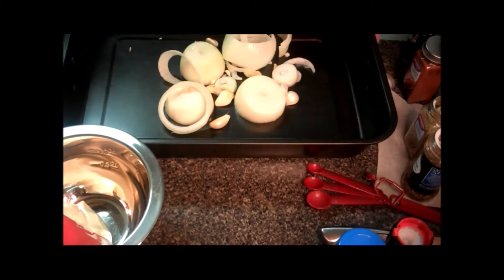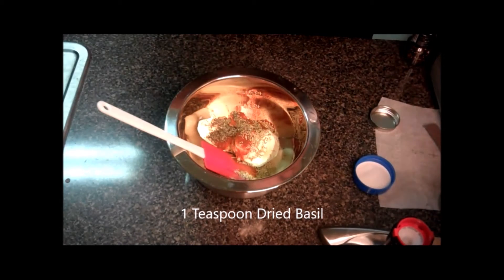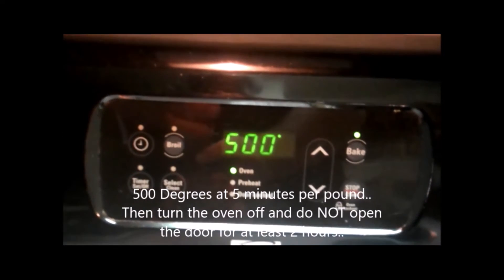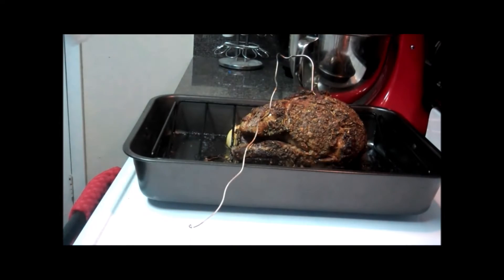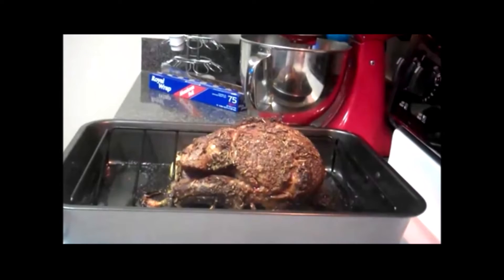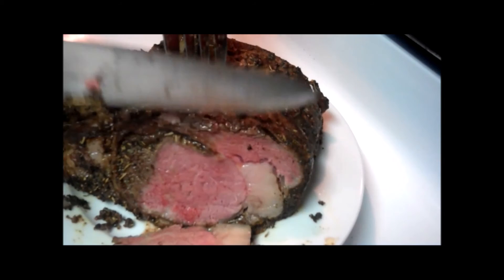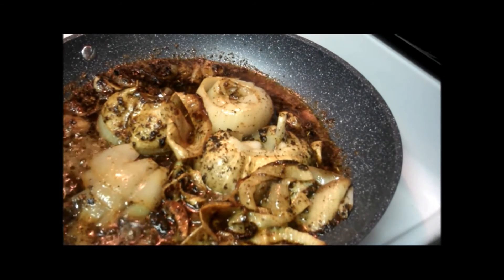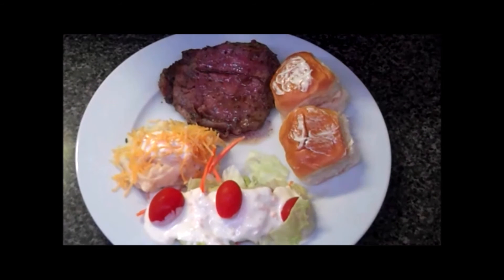Cooking With Jim Episode 8 Enhanced Audio Prime Rib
Attempt #2, some folks could not hear the original, Easy Peasy Prime Rib